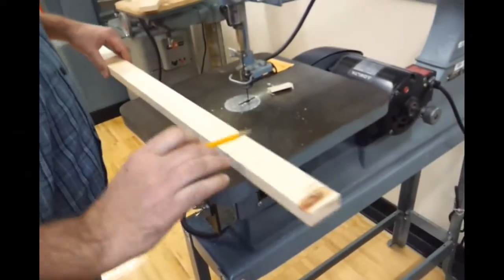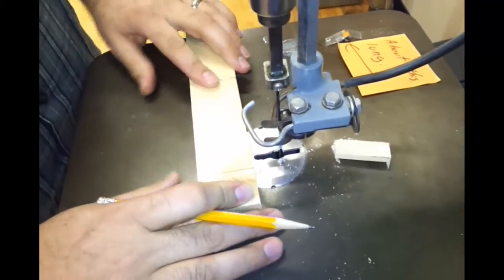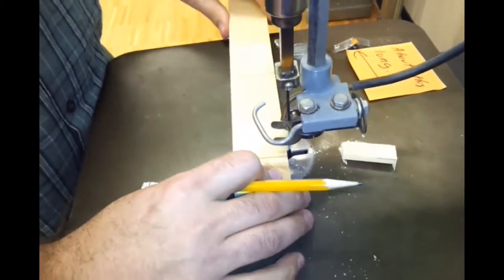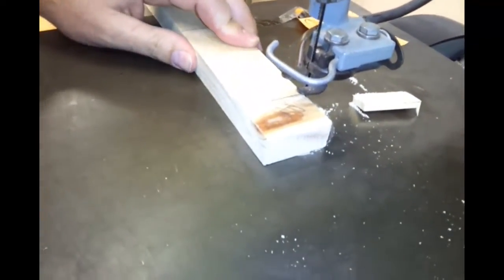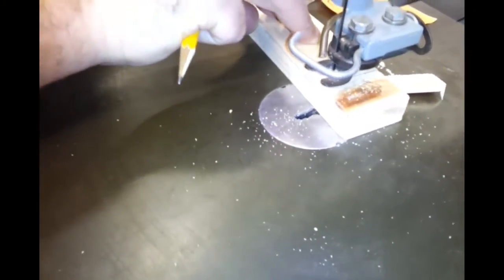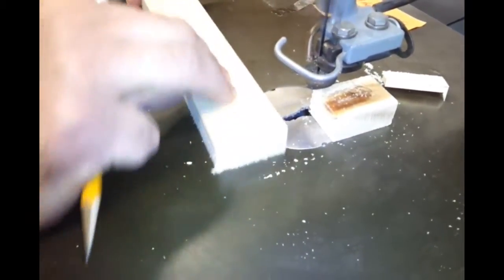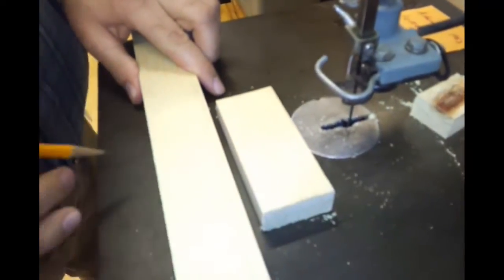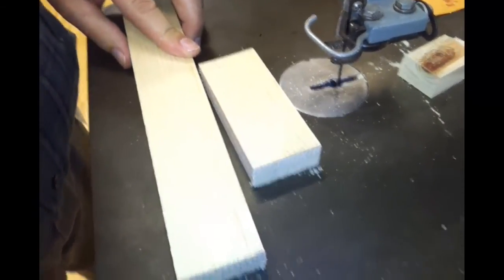3 Piece Puzzle Part 4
After watching the scroll saw safety video cut your lumber into (3) 4" long pieces using the scroll saw. Make sure your instructor has given you permission to use equipment before using it.